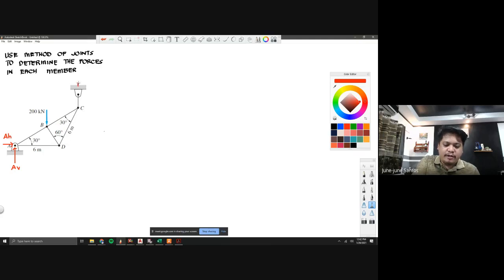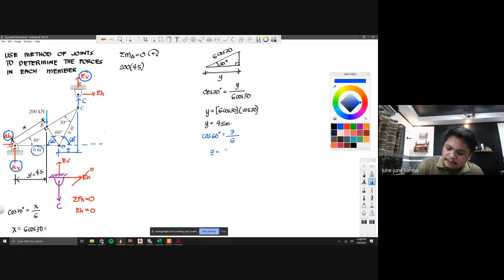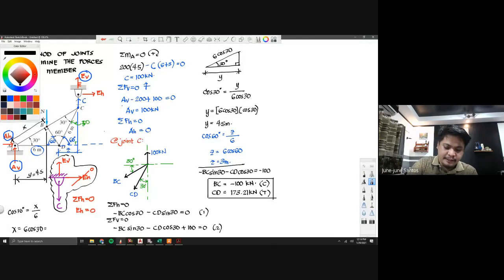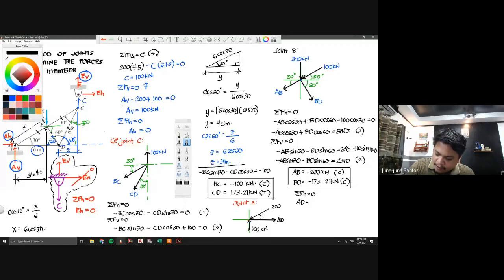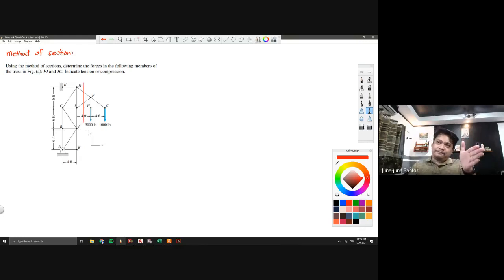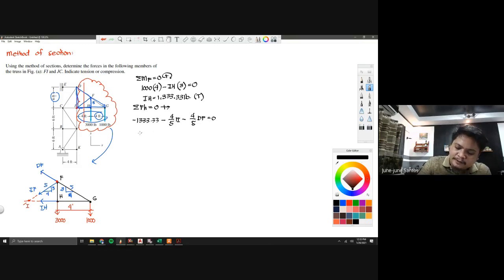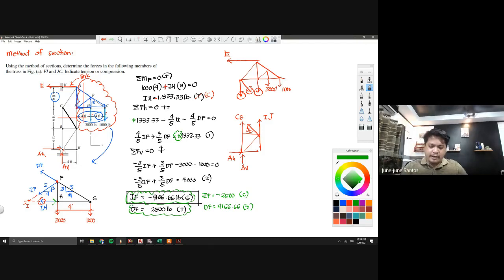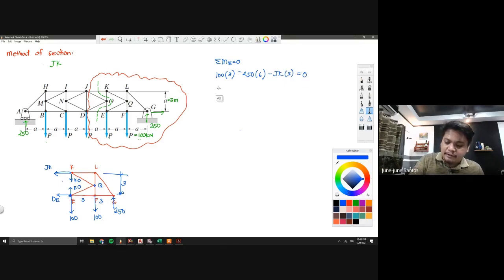METHOD OF JOINTS AND METHOD OF SECTION